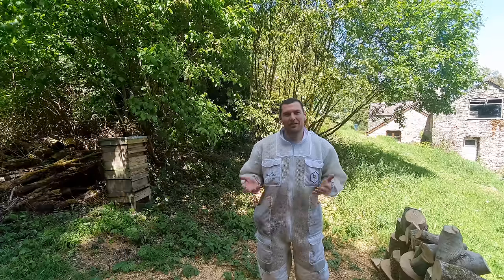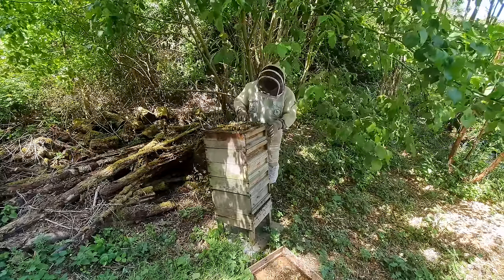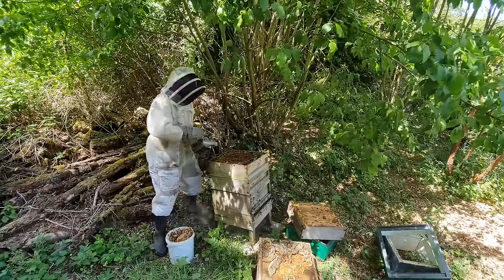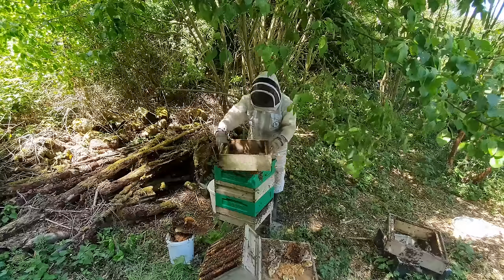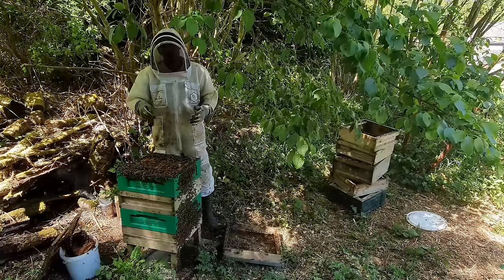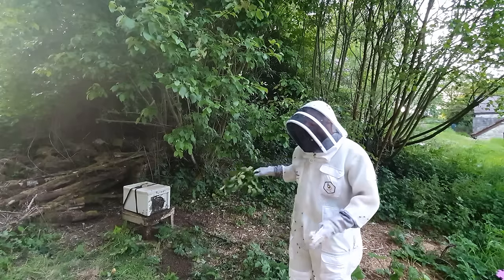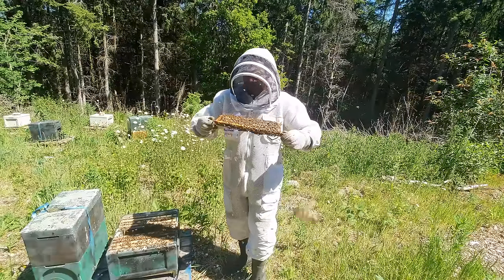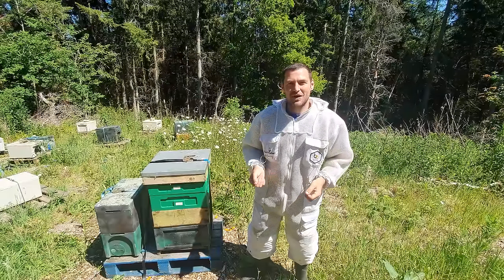You Won't Believe What The Bees Have Done Inside This Beehive!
A Look Into A Wild Beehive - A Look Inside an Abandoned Beehive - Lots of Bees, Wild Comb and HONEY!

Abandoned Beehive

A Look Inside an Abandoned Hive

In this video I take a look inside an abandoned hive, prepare it for removal and transport to a new apiary.

This abandoned beehive hasnt been inspected in over 2 years.

It was left at the house by the previous owners and has lots of wild honey comb inside.

There is no queen excluder so the mated queen has been able to lay eggs all throughout the colony. The colony is spread over 6 boxes in total with 1 brood boxes and 5 supers.

I had to be very careful when prying supers apart as they were so well propolised together.

Abandoned beehives do post a disease risk so care must be taken not to spread disease to other apiaries. I first checked for signs of foulbrood and confirmed there was no foulbrood present in the colony before transporting to a quarantine apairy.